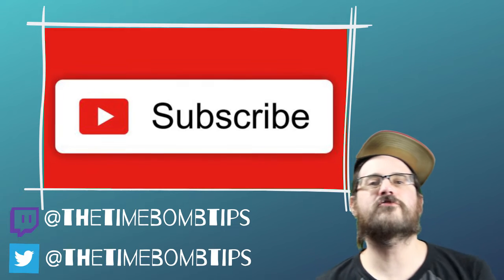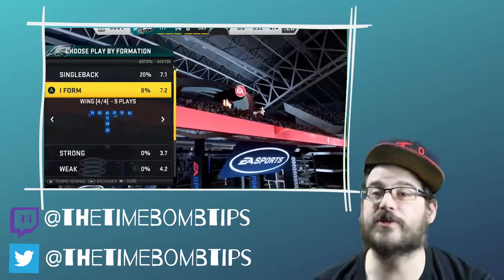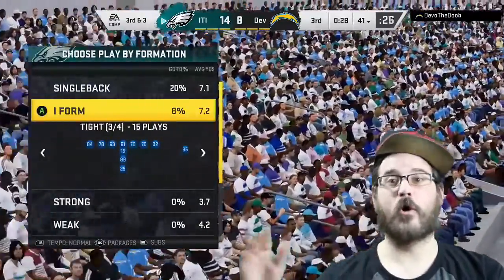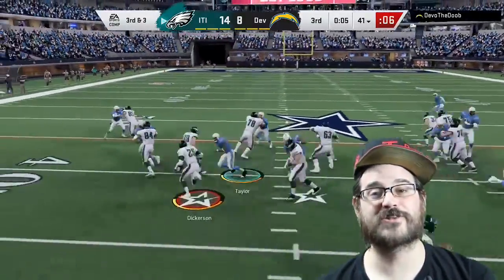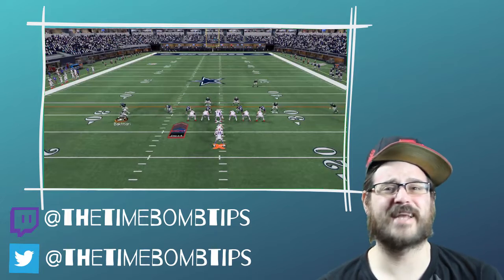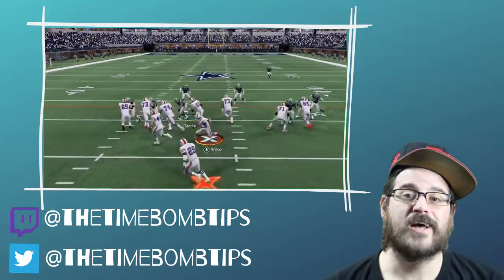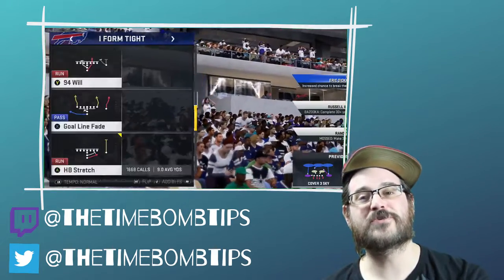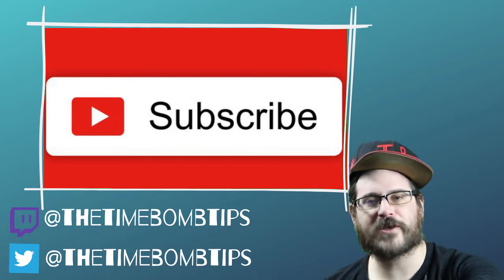HOW TO QUICKLY RECHARGE YOUR PLAYERS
I go over how to get your players energy recharged quickly between plays.  no need to sub out a player anymore!